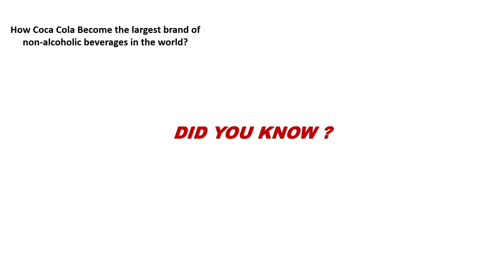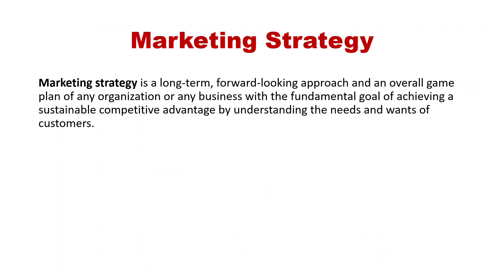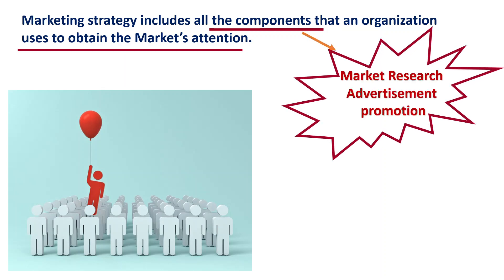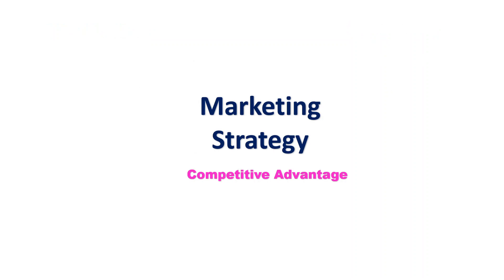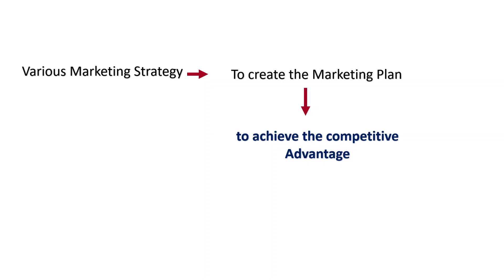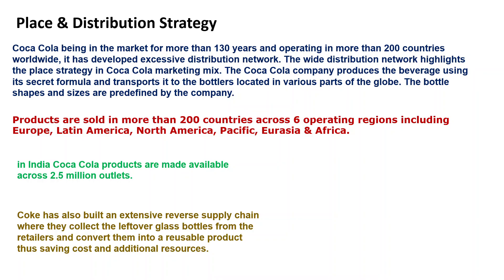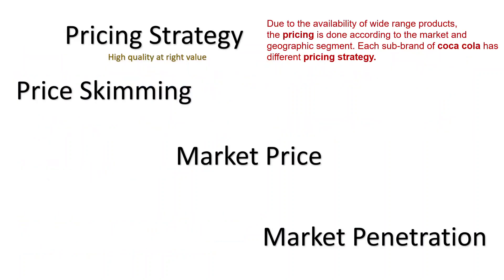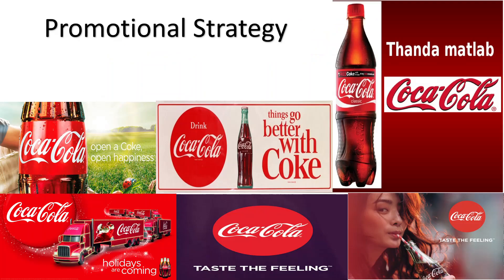Lecture on Marketing strategy , Competitive advantage , marketing mix of Coca-Cola, Marketing plan.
Develop your marketing strategy ,learn the fundamentals of marketing research , positioning , the marketing mix and campaign planning .
After Watching this Video You can able to solve any Case study of Marketing Strategy .This Video help to boost your Business and Marketing Knowledge.
Lecture on Marketing Strategy , competitive advantage , Marketing Mix , Marketing Plan , Marketing Mix of Coca Cola , Marketing Strategy of Coca Cola. this presentation give basic Knowledge of marketing strategy for Growing business for any Businessman / firms.